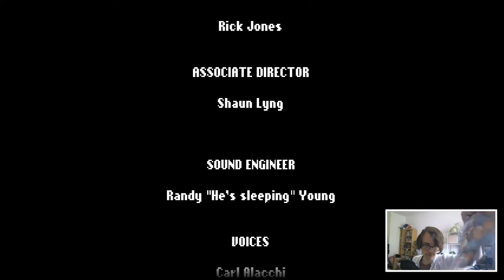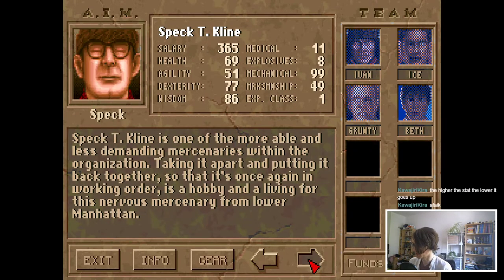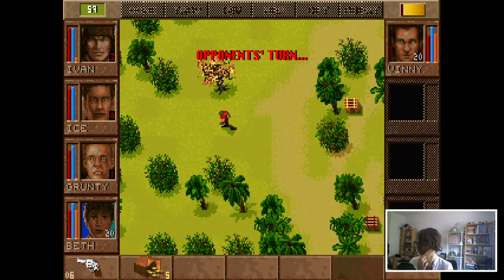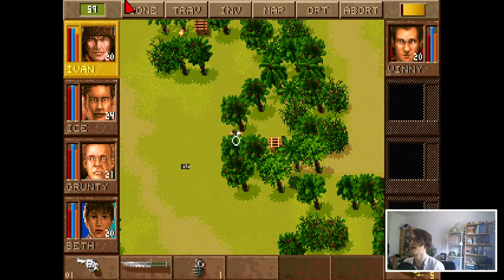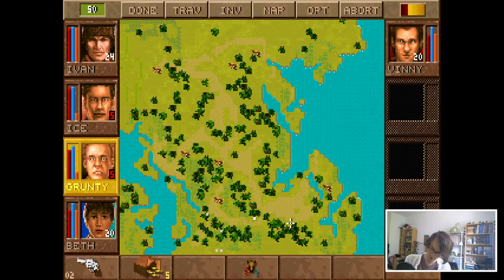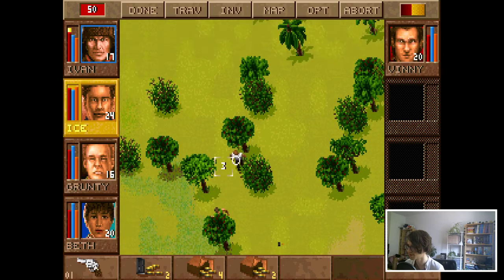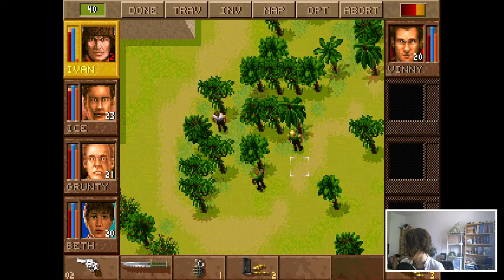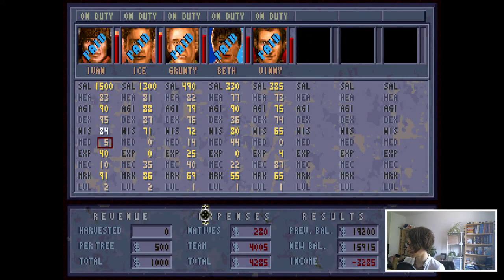Jay plays Jagged Alliance - #1 - Island Hijinx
Let's go back to an old classic. This is SirTech's Jagged Alliance. I have never really played the first game, despite loving the second one. This should be a treat!